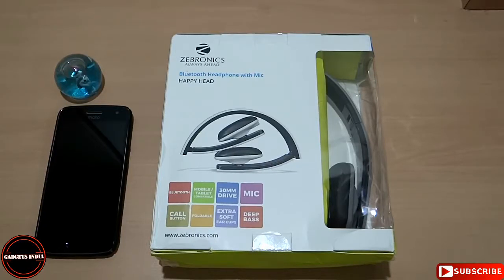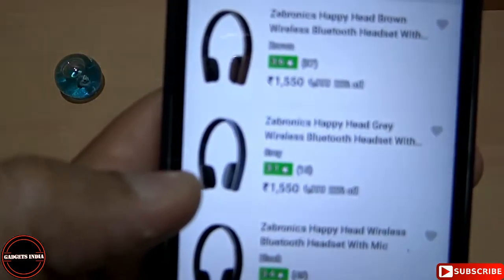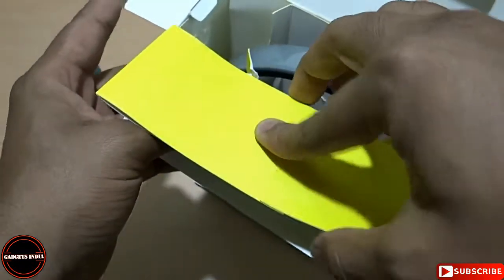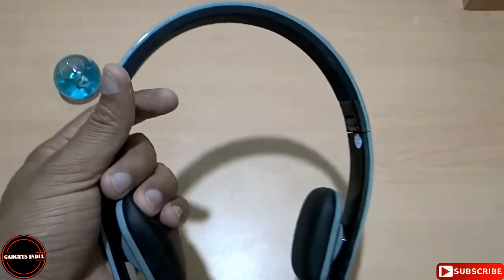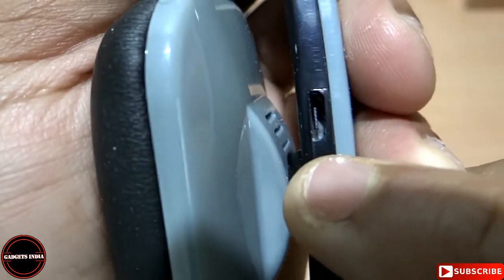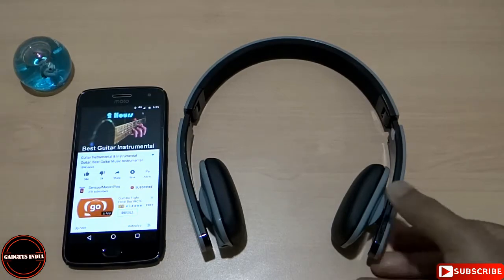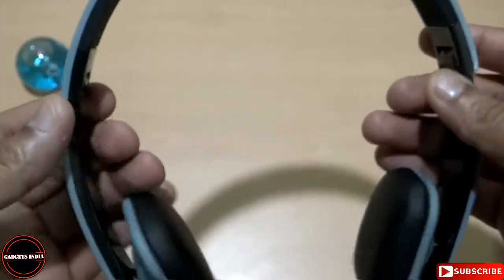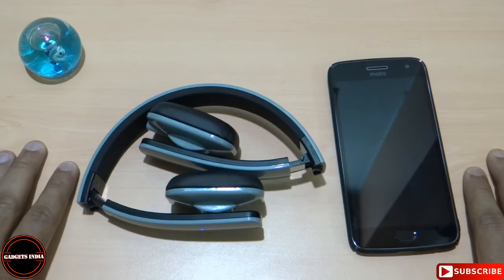Zebronics Happy Head Bluetooth headphone Unboxing and overview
Hi Friends, this is the unboxing and review of Zebronics Happy Head bluetooth headphone which has inbuilt mic and has the option for aux-in facility.